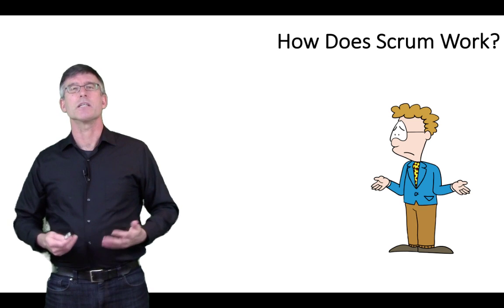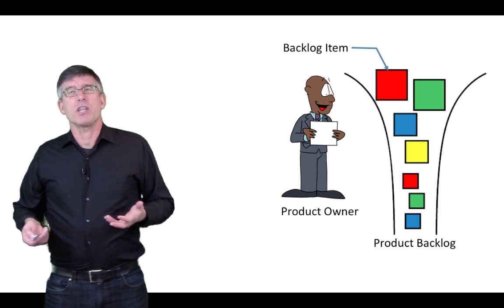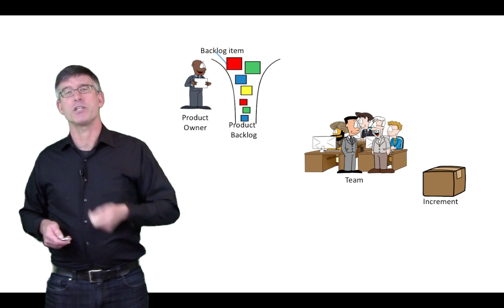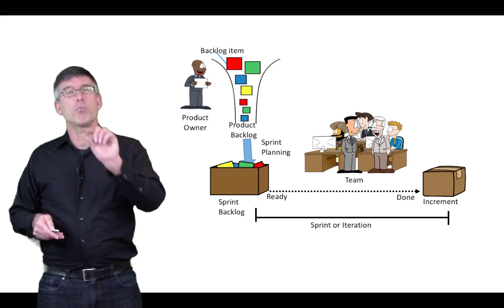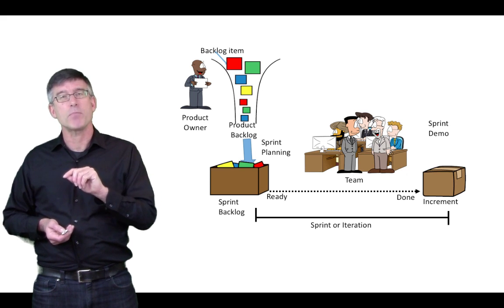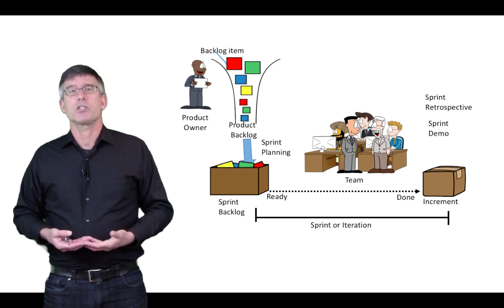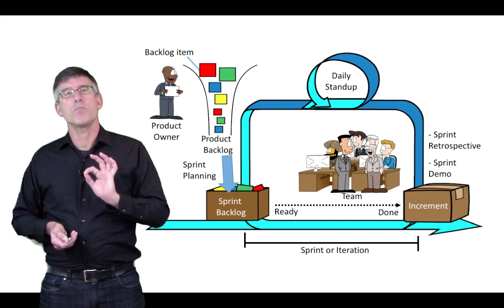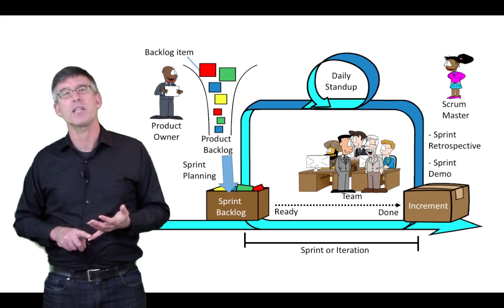How scrum works